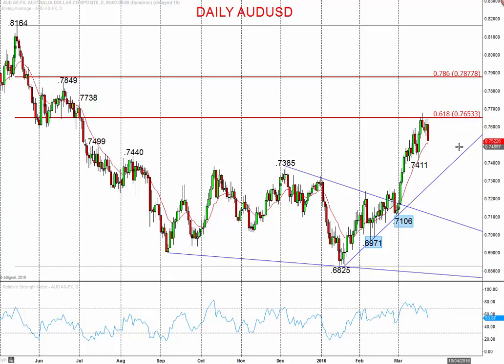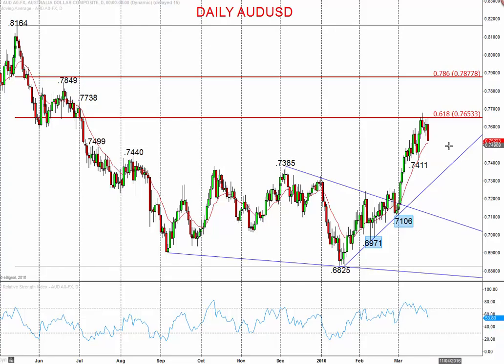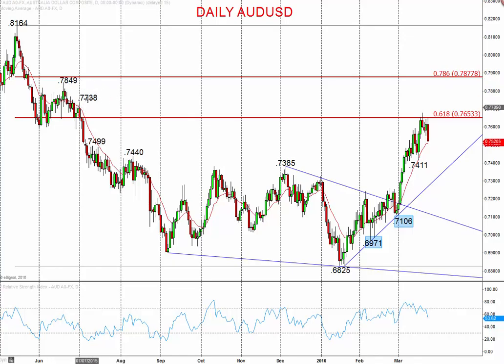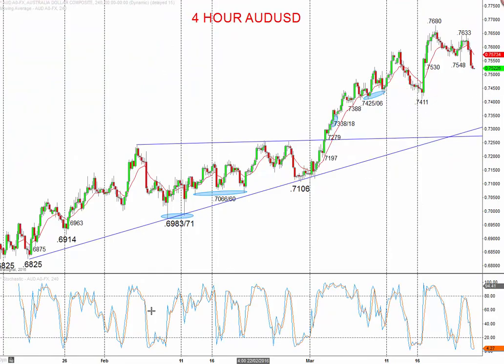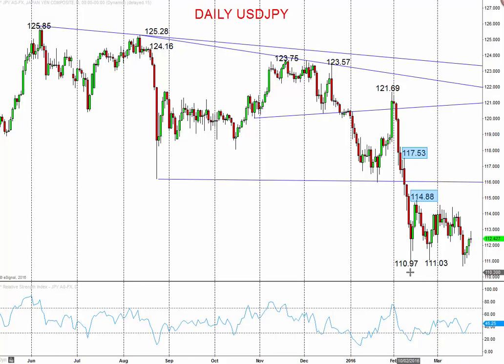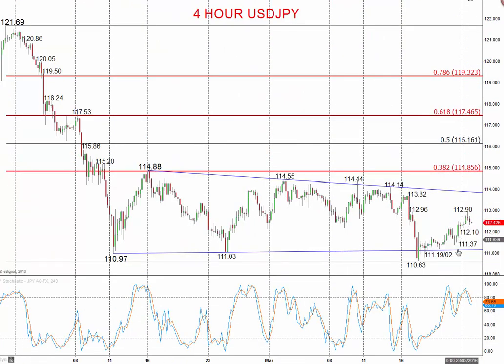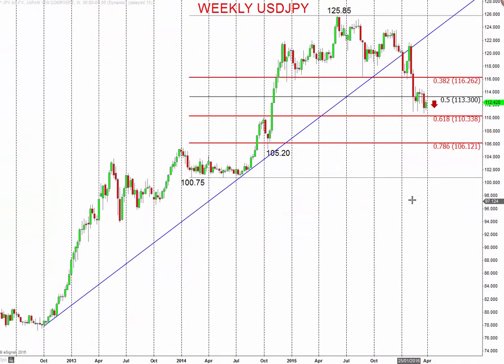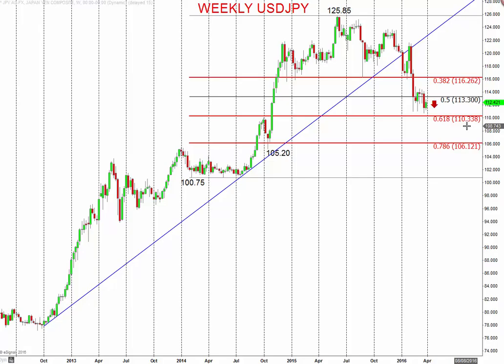Australian Dollar and Japanese Correct, but US$ Bear Theme Intact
The Australian Dollar and Japanese Yen have both see modest corrective losses versus the US$ this week, but only in the context of significant gains for these currencies against the USD since the FOMC Meeting on 16th March.